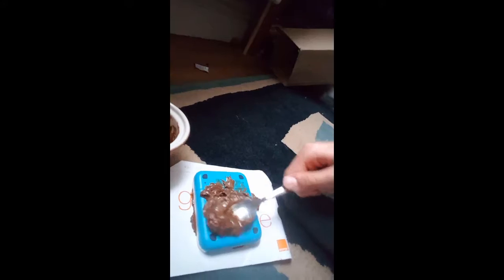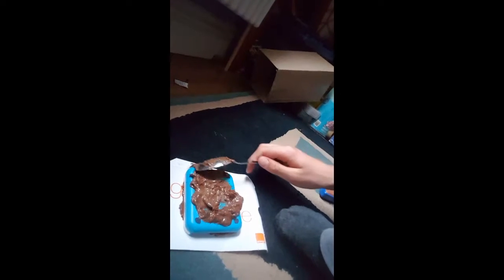Barclays bank is ruined by chocolate